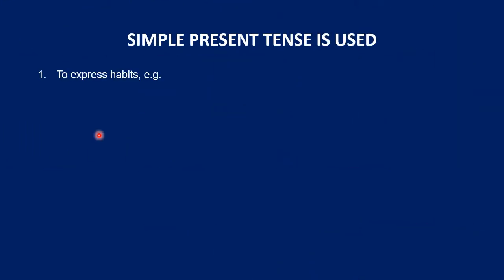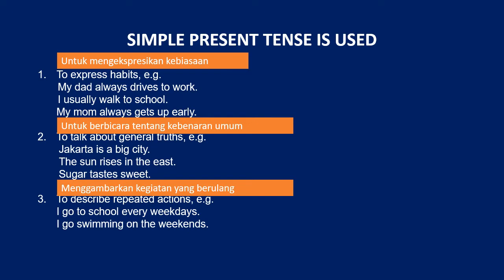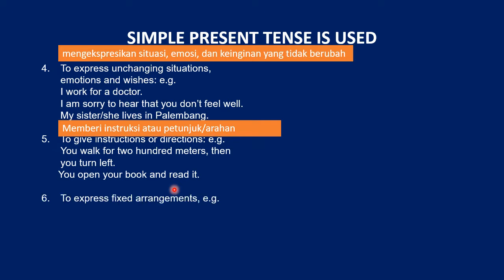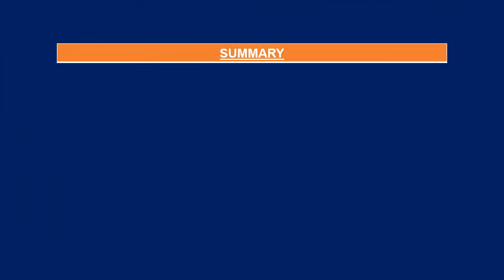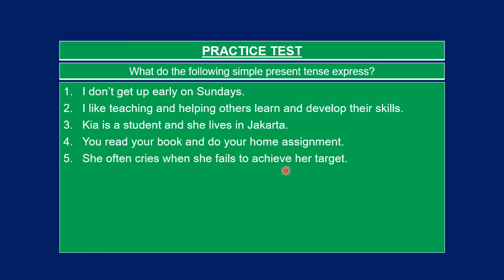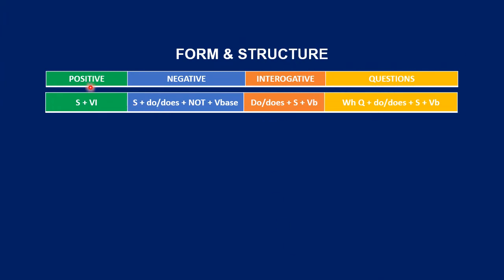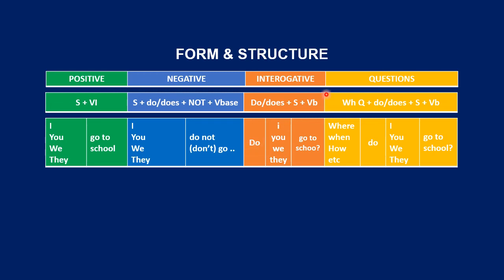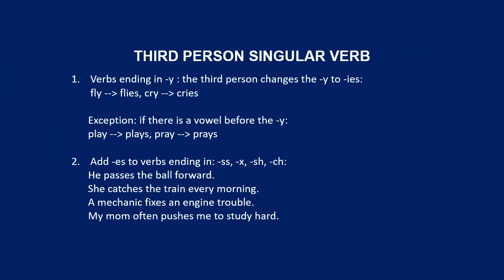SIMPLE PRESENT TENSE II CONTOH & CARA MENGGUNAKAN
Video pembelajaran ini tentang Simple Present Tense II Contoh & Cara menggunakan bentuk tense ini dalam komunikasi sehari hari. Dijelaskan dengan pengantar Bahasa Indonesia dan Bahasa Inggris agar mudah dipahami oleh pembelajar Bahasa Inggris di Indonesia.

At the elementary level. simple present tense is used for:
1. expressing habits,
    e.g. I always get up early. / I usually walk to school. / I never stay up late at night. etc
2. expressing repeated actions
    e.g. I go to school on the weekdays. / My mom always prepares dinner for the family. etc
3. expressing general truth
    e.g. Sugar tastes sweet. / Jakarta is a big city. / A tiger has four legs.
4. expressing unchanging situations
    e.g. I live in Jakarta. / I like fruit. / I teach English
5. giving instructions or directions
    e.g. You go east for about a hundred meters, then you turn right.
6. expressing future after conjunctions (when, before, as soon as, or after)
    e.g. I will pay your wage after you complete the work.

Pada tingkat dasar, simple present tense dapat digunakan untuk menggambarkan kebiasaan (habits), kegiatan yang berulang (repeated actions), kebenaran umum (general truth), situasi dan emosi yang tidak berubah (unchanging situations and emotions), memberi arahan atau petunjuk (giving instructions and sirections).

Kunci jawaban untuk Practice Test dalam video:
1. Talking about habit
2. Unchanging situation and emotion
3. Unchanging situation
4. Giving instructions
5. Repeated actions
6. Talking about future after conjunction "when"
7. General truth
8. General truth
9. Repeated actions
10. Talking about future after conjunction

Thanks